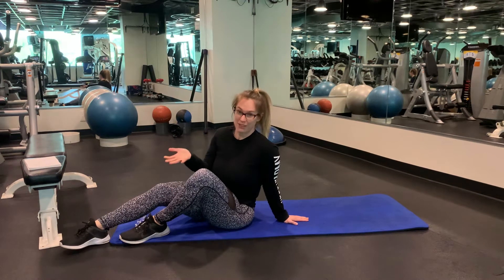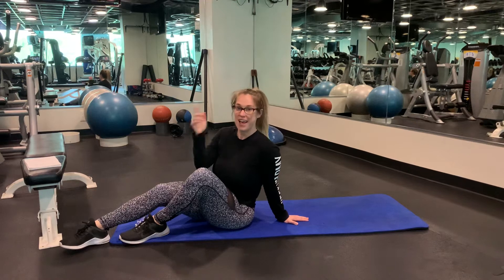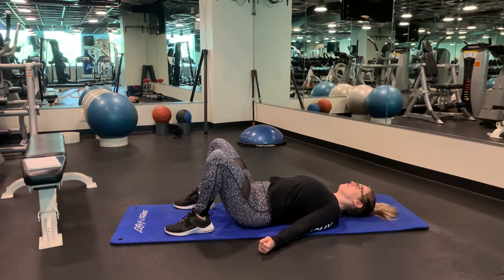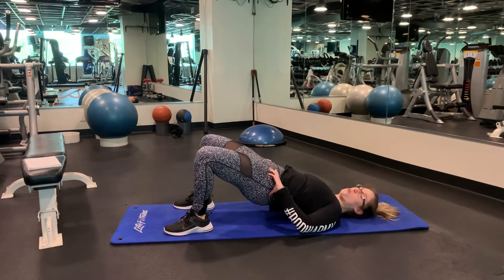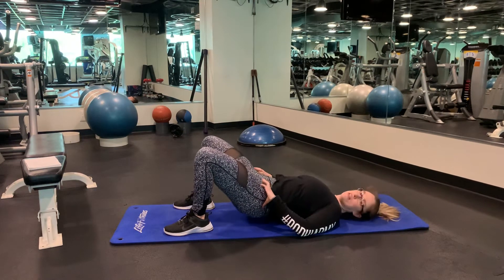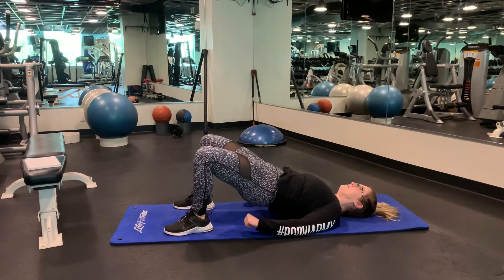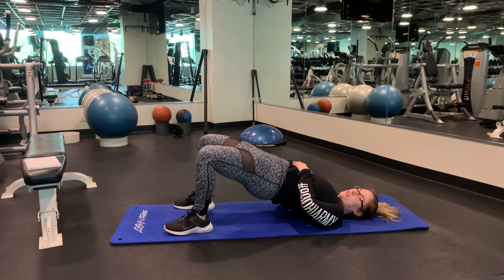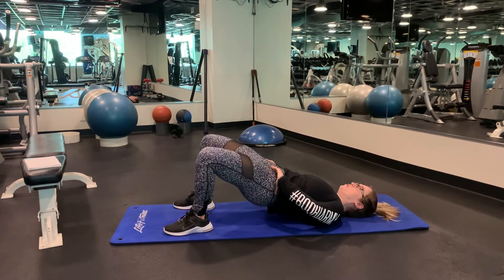Glute Bridge w 3-Second Pause